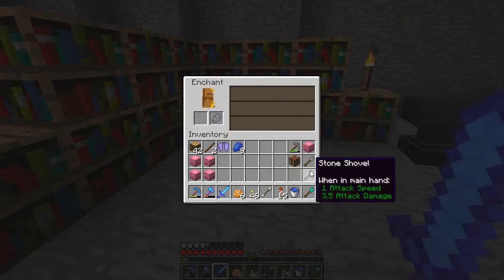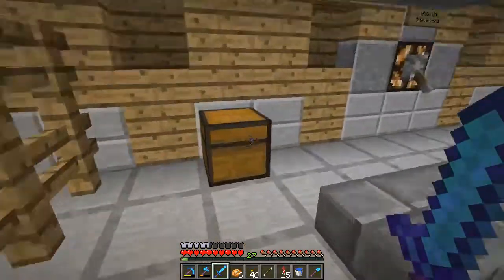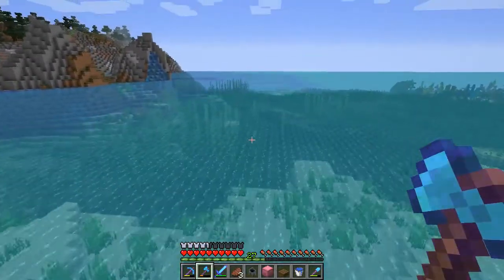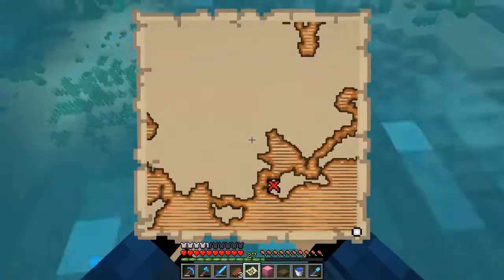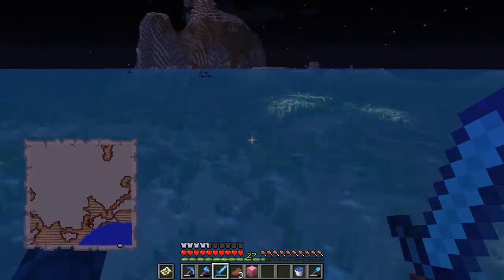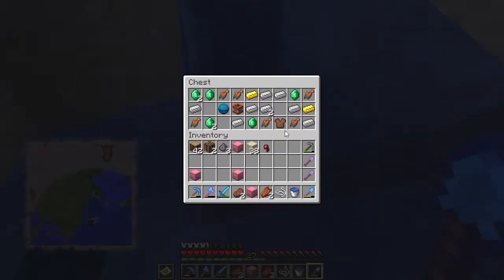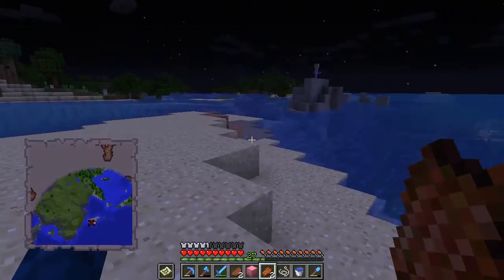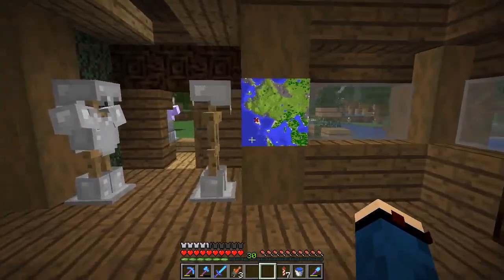edg3za Minecraft [e.007] - A little work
We present you with a Minecraft LP in Survival, locked on Hard. We organise minimal work (don't have time for more) for ourselves. Half of it is the skeleton fam, the other half is taking a look at our world's 1.13-pre1 features!

I'm excited about oceans now!
I would love for you to help me out,
 - Give me a comment, a like, whatever tickles your fancy! I want to hear from you!
I am available on social media however I will update and share all that when we grow.
In this world I am attempting to bring Minecraft (and Youtube) back in. We will at first be challenging ourselves to show we want to be decent at building, crafting and challenging ourselves. We know Minecraft will be updated quite regularly - let us try do everything already possible and embrace the new changes!

I run a PG channel, so please keep comments and criticism appropriate for all ages, I would appreciate that! Thanks!
This episode uses Minecraft 1.13-pre1

This world is on a completely random seed which we will only reveal later (like potentially when a map download is given out), that isn't however the important part.

These are the slight adjustments to normal Vanilla we operate on:
 - Custom world gen (not default, superflat, etc) for adjustments to settings on the gen
 - Dungeon count: 50
 - Water lake rarity: 1 (min)
 - River size: 5 (max)
 - We have a world border from -2000,-2000 to 2000,2000 - I prefer to keep small worlds until we get updates that require new chunk generation.
 - you can see in the "News" feed how to update your custom generation from 1.12.2 to 1.13-pre1. Note this may change in the future and there are still minimal errors in upgrading.

Those are all the adjustments to make this look and feel different.
We only use Minecraft's in game music (or No Copyright Songs/snippets), this episode the songs are:

- Minecraft: Subwoofer Lullaby
- Minecraft: Dry Hands
- Minecraft: Where are we now